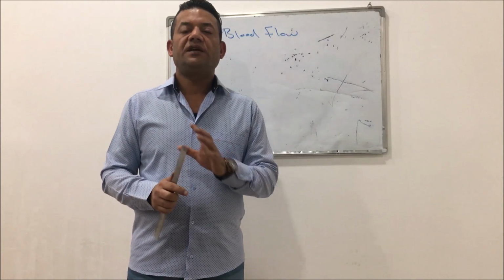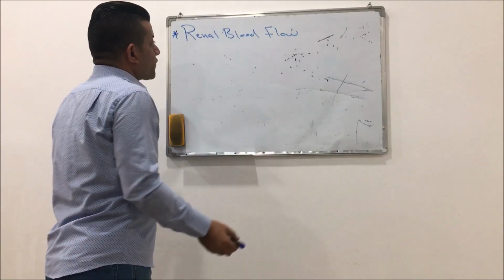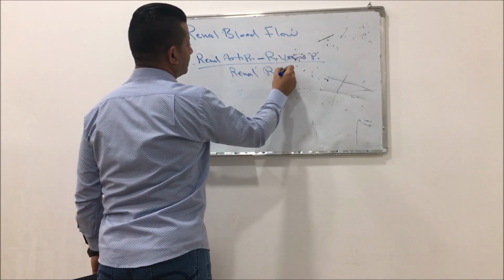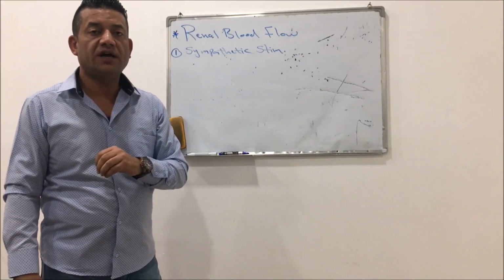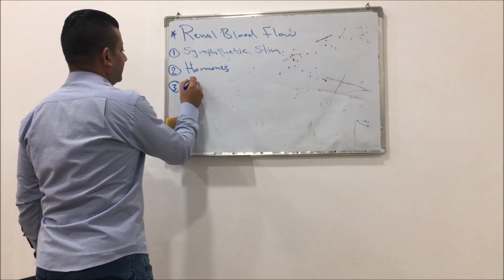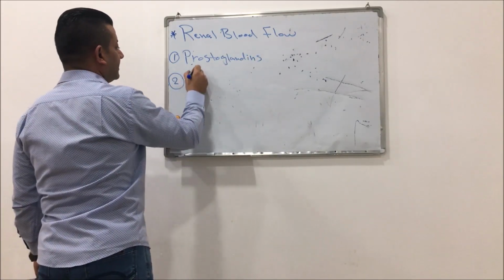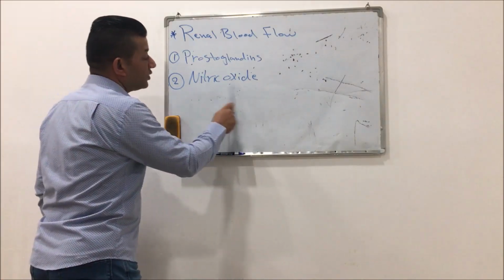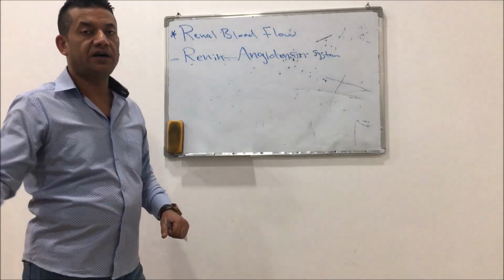RENAL FLOW 1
An educational movie clip explains part of renal physiology.
Dr. Wissam Sajid Hashim
Assistant Professor, PhD in Physiology